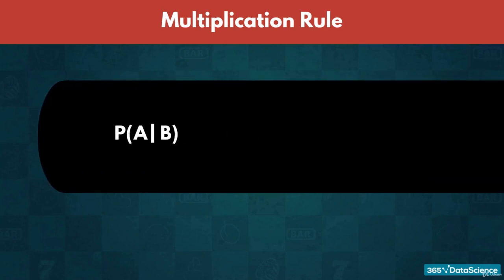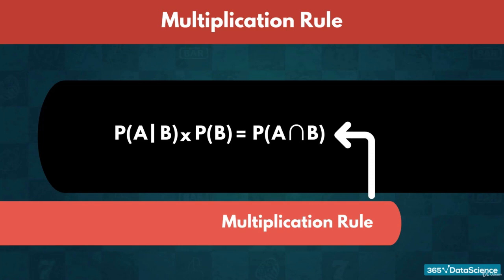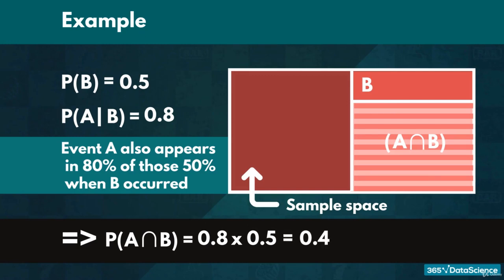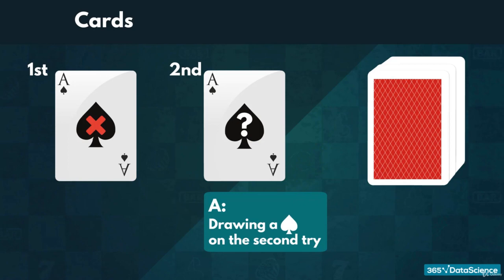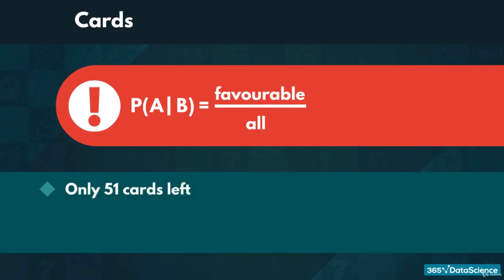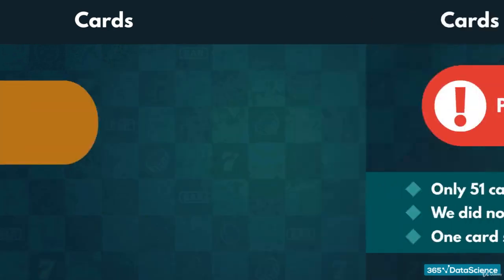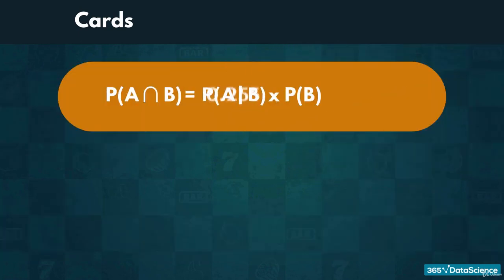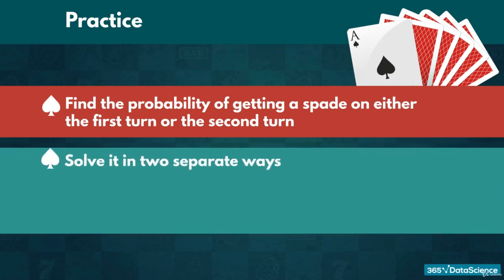What is the Multiplication Law in the field of data science.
In this video, we'll delve into the multiplication law, a key concept in the field of data science. We'll start by defining what the multiplication law is and how it can be used to calculate the probability of multiple events occurring together. Then, we'll walk through several examples of how the multiplication law can be applied in real-world data analysis scenarios. We'll also discuss common challenges and pitfalls to avoid when using the multiplication law and provide tips for ensuring accurate calculations. By the end of the video, you'll have a solid understanding of this essential concept in data science and how to apply it in your own work.